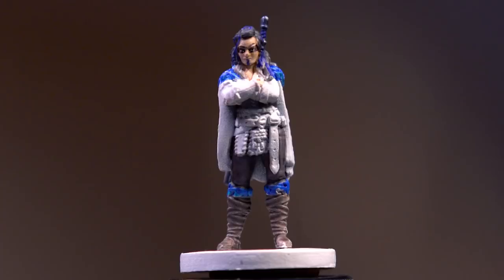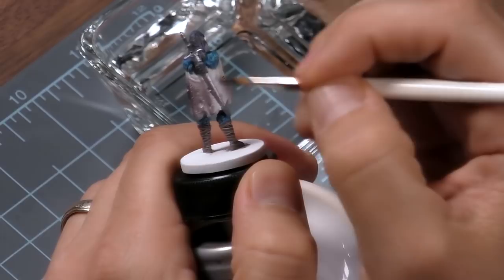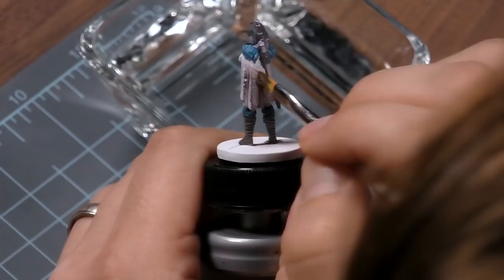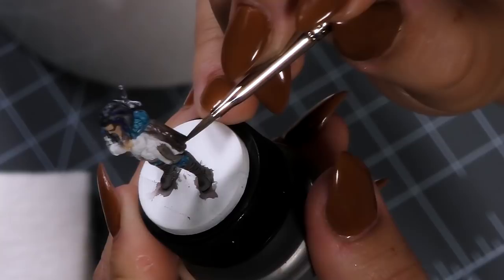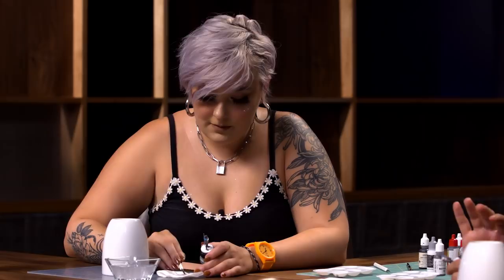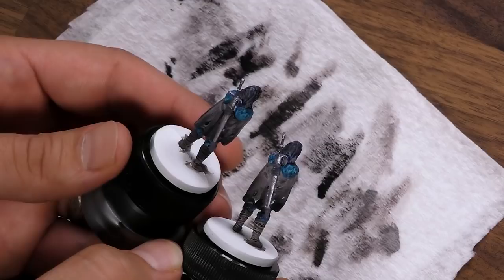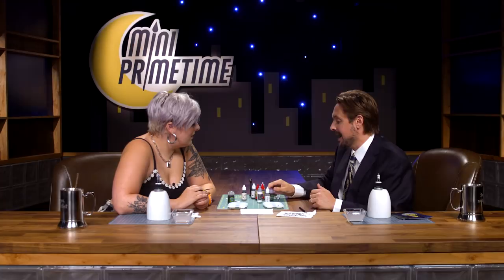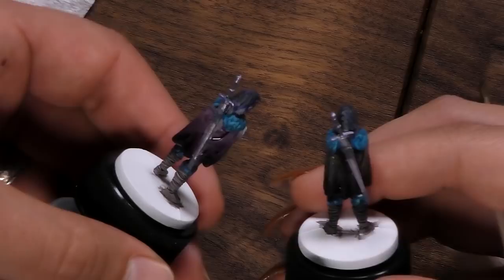Painting Grayscale with Babs Tarr | MINI PRIMETIME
Join our November fundraising drive with OSD to support active duty military, veterans, and family members.

Babs Tarr joins the brilliant Will Friedle to learn how to create the illusion of dimension using a limited grayscale palette on the Yasha miniature from Steamforged.

Get your own Mighty Nein or Vox Machina Steamforged miniatures or in retail stores wherever Steamforged products are carried.

For all the paint supplies you'll need to paint your own Yasha, check out our supply list

Meet our mini painting crew!

Twitch subscribers gain instant access to VODs of our shows like Critical Role, Talks Machina, Pub Draw, and UnDeadwood. But don't worry: Twitch broadcasts will be uploaded to YouTube about 36 hours after airing live, with audio-only podcast versions of select shows on iTunes, Google Play & Spotify following a week after the initial air date. Twitch subscribers also gain access to our official custom emote set and subscriber badges (designed by our beloved Critter Arsequeef) and the ability to post links in Twitch chat!